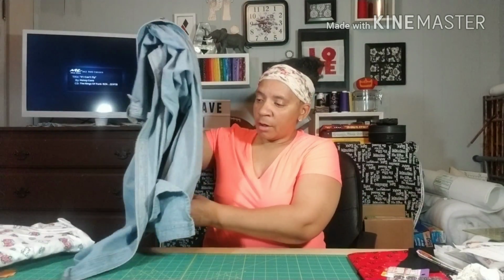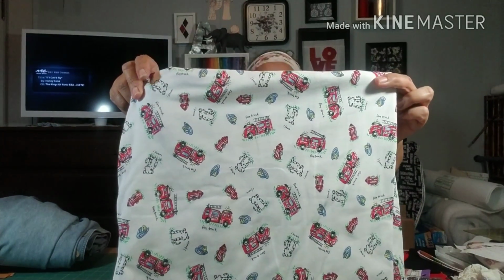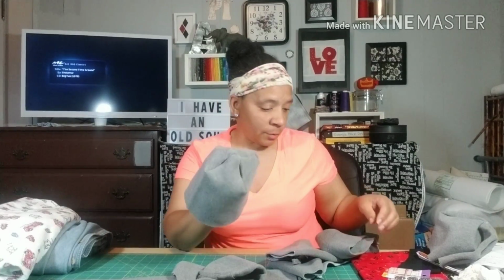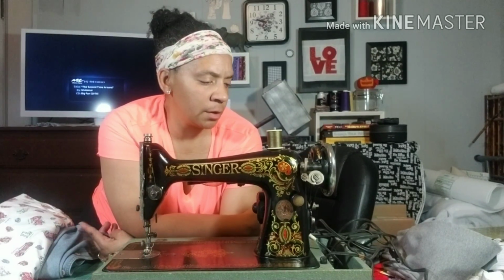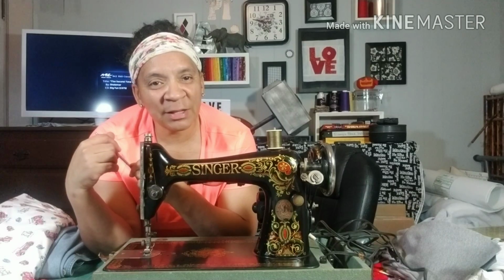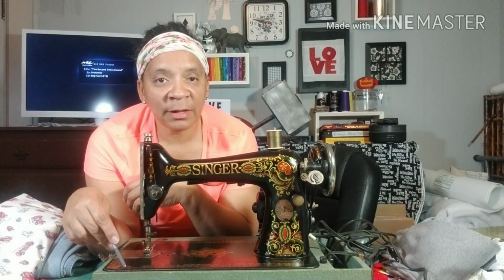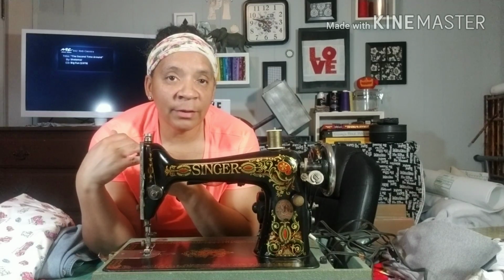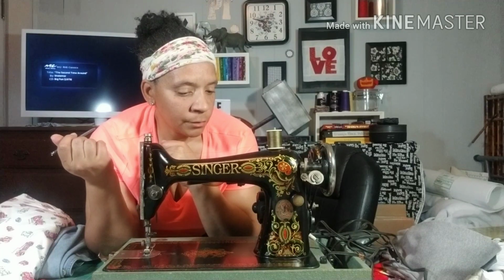TTMT - #19 | Reduce♻️Reuse♻️Recycle | 05/01/2018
Hi all!

🌹🌼Happy May Day!!!🏵🌻
 As you can tell from the title it's about almost all Earth-friendly topics🌎. It wasn't planned to be that way, but most of the things that I've done this week have either been on a note of leaving a lighter carbon footprint! Nailed it!

Have a creative week!